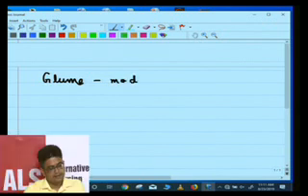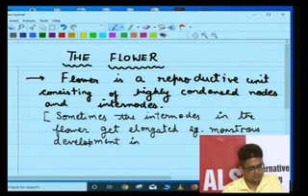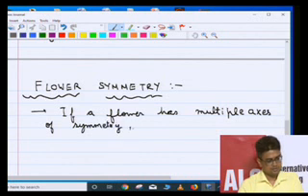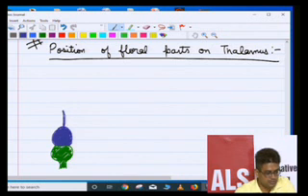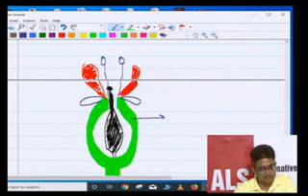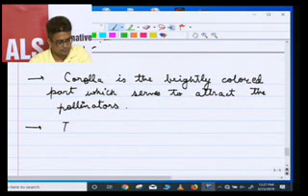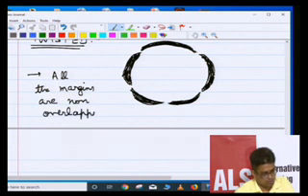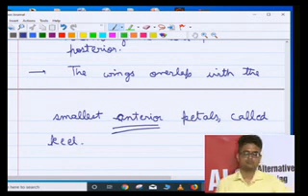Dropout Batch | NEET-Biology | 23 AUG, 2019